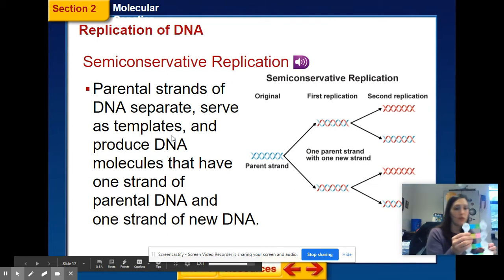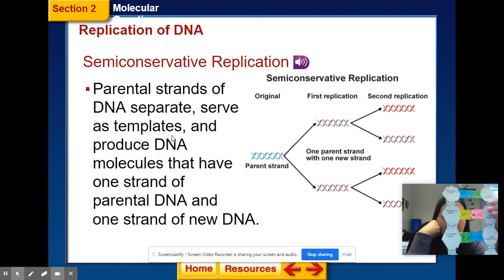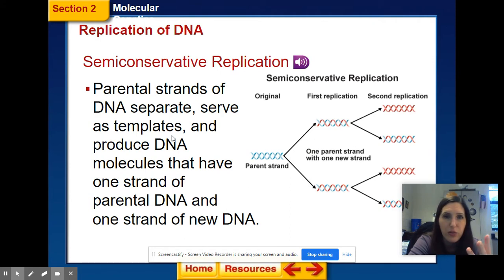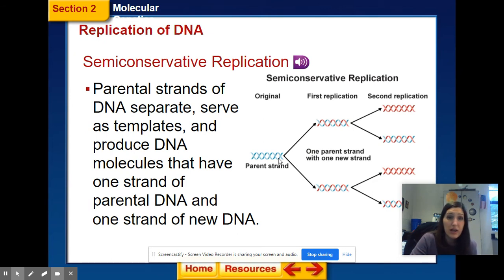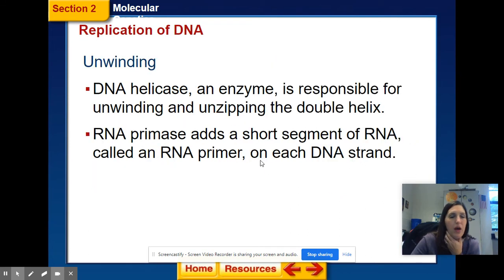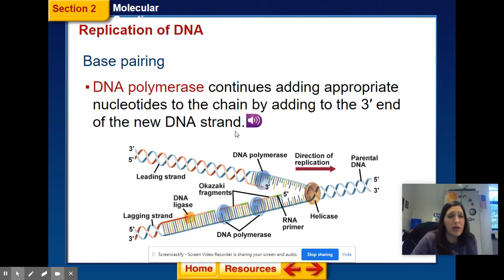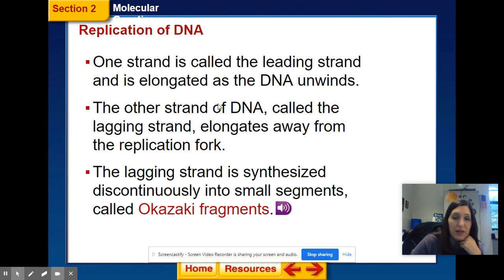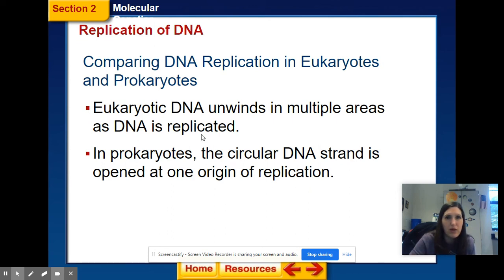Biology Module 10